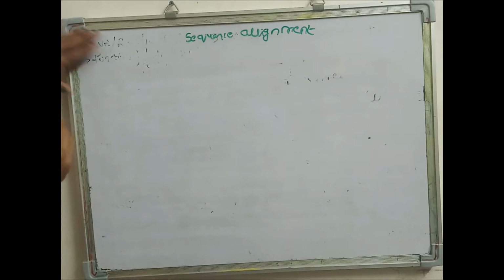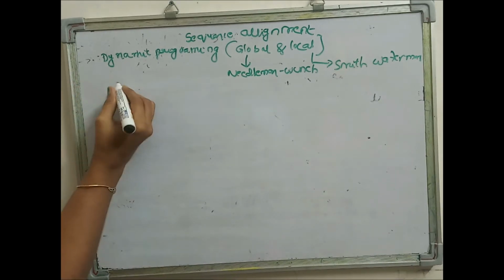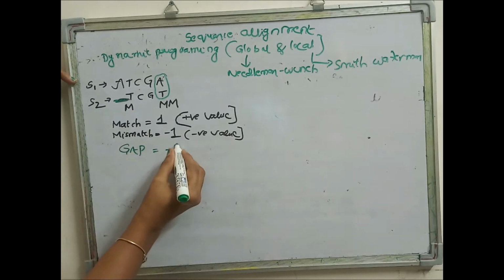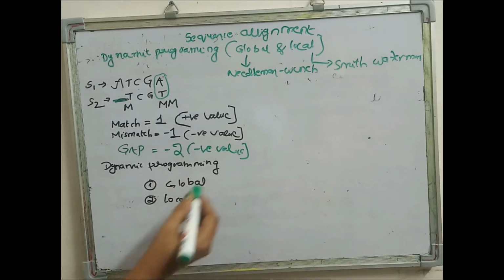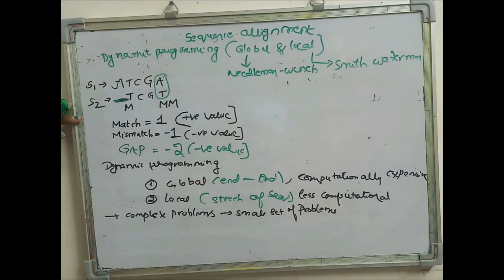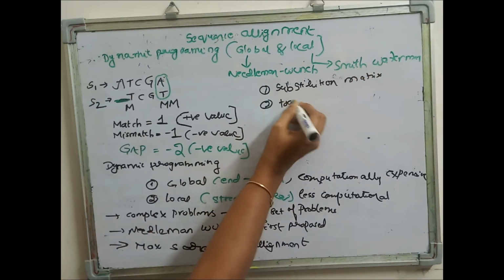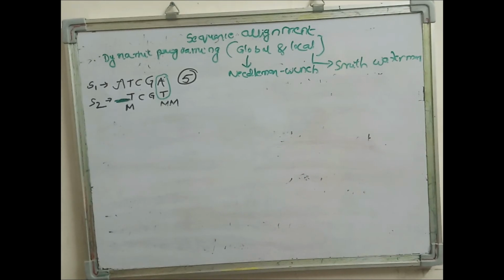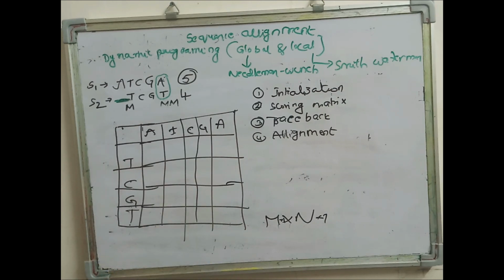BTech Biotechnology Gate preparation/ Sequence allignment Dynamic programming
Major bioinformatics resources and search tools; Sequence and structure databases; Sequence analysis (biomolecular sequence file formats, scoring matrices, sequence alignment, phylogeny); Data mining and analytical tools for genomic and proteomic studies; Molecular dynamics and simulations (basic concepts including force fields, protein-protein, protein-nucleic acid, protein-ligand interaction)